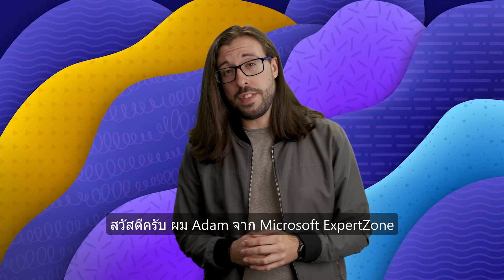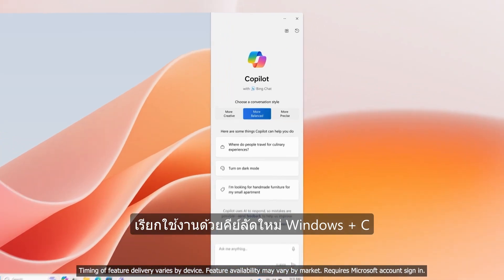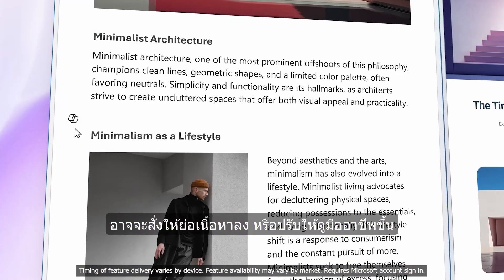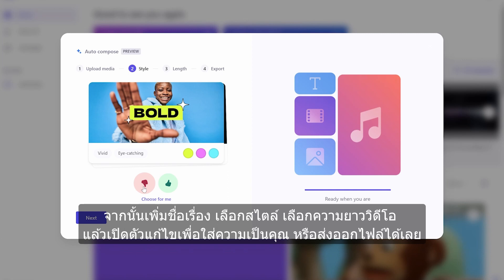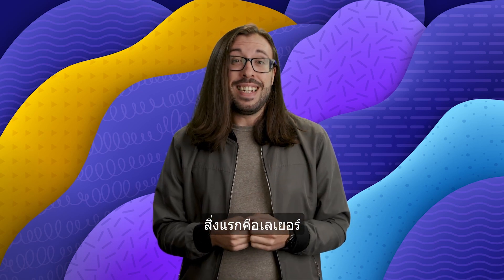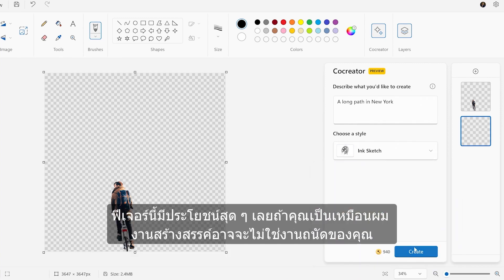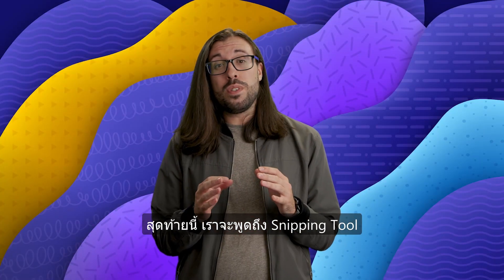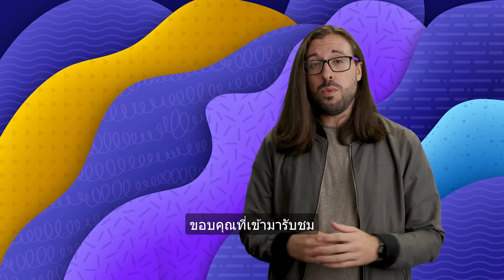ชีวิตง่ายขึ้น ด้วย Copilot ใน Windows 11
พบกับผู้ช่วย AI อัจฉริยะที่จะช่วยให้ชีวิตประจำวันของคุณง่ายยิ่งขึ้น เพิ่มความเป็นมืออาชีพในการทำงานและการสร้างสรรค์ด้วยความสามารถของ Copilot!